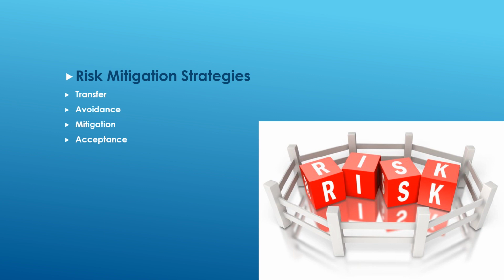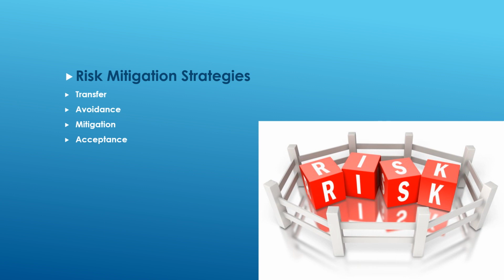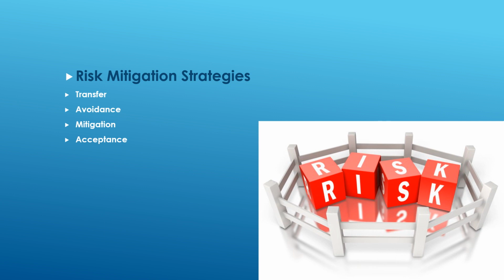Risk Mitigation Strategies: Safeguarding Your Business for Success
Welcome to our latest video on Risk Mitigation Strategies! In today's fast-paced and competitive business environment, understanding and effectively managing risks is crucial for success. Whether you're a seasoned entrepreneur or just starting out, this video will provide you with valuable insights and actionable strategies to safeguard your business and projects.

Join us as we delve into the world of risk management and explore practical techniques to identify, assess, and mitigate risks effectively. From financial uncertainties to operational challenges, we'll cover a wide range of scenarios and offer expert advice on how to minimize potential threats and capitalize on opportunities.

Learn from real-life case studies and industry best practices as we highlight the importance of proactive risk management and its impact on overall business resilience. Whether you're facing market volatility, regulatory changes, or unexpected disruptions, our comprehensive guide will equip you with the tools and knowledge to navigate uncertainty with confidence.

Don't let risks derail your goals and aspirations. Watch our video now and empower yourself with the strategies needed to mitigate risks and thrive in today's dynamic business landscape. Let's embark on this journey together towards a more secure and prosperous future.